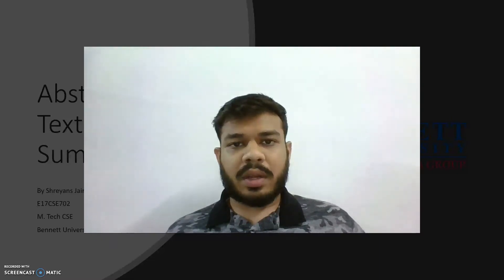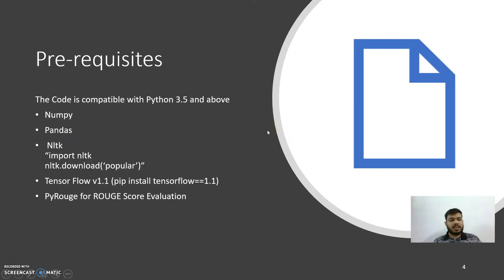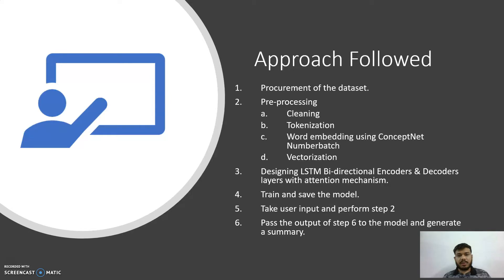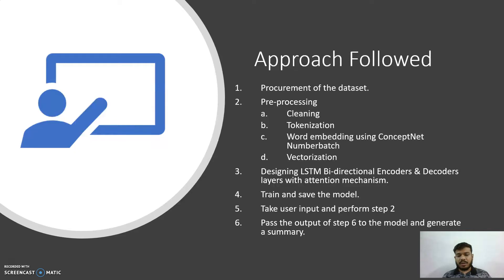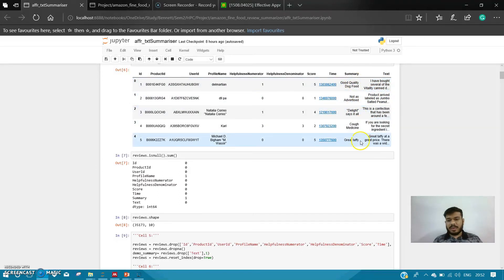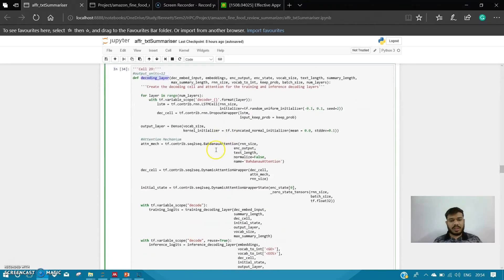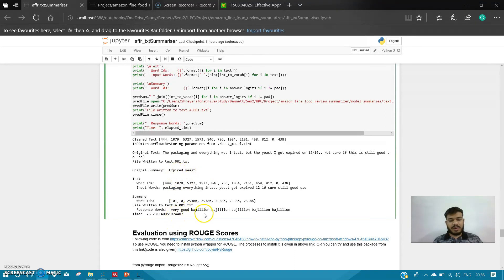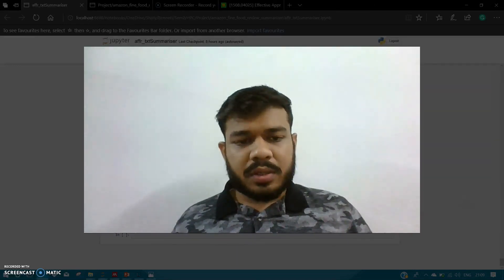Abstractive Text Summarizer using Attentive RNN's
### Update
I recommend moving onto a better approach like BERT for solving this complex problem. The solution that I have provided you helps you understand basic concepts the summarization problem in detail.
It is my 2nd Semester project at Bennett university. I have implemented Abstractive text summarizer using RNN and applied Attention Mechanism to generate better Results.

DUC 2007: You need to register yourself to use this data. To do so use